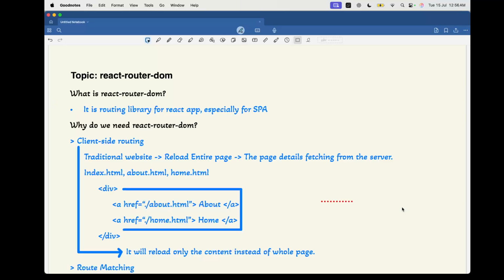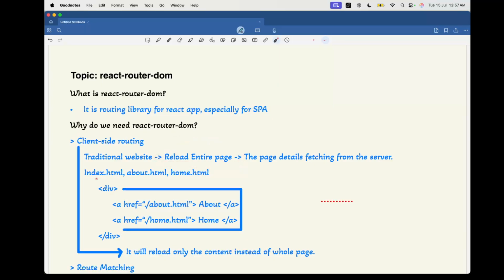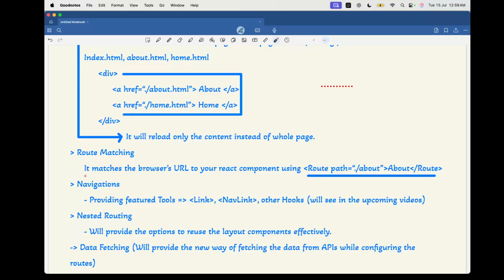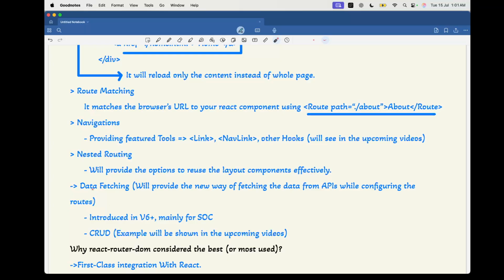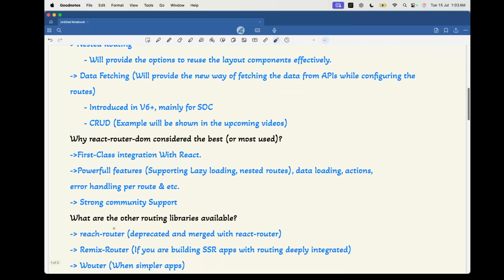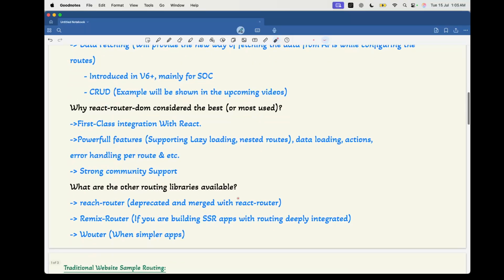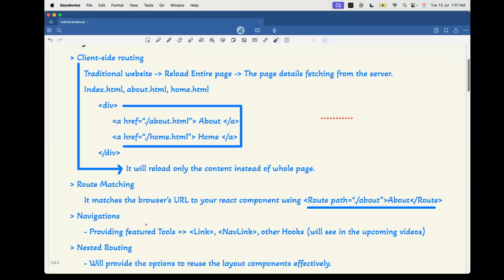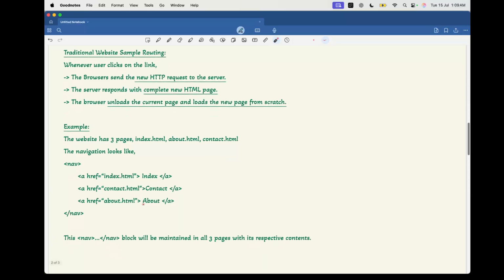react-router-dom with WH Questions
Are you building a React app and wondering how to handle navigation between pages?
You’ve probably heard of react-router-dom — but what is it really?
Let’s break it down using simple WH questions!